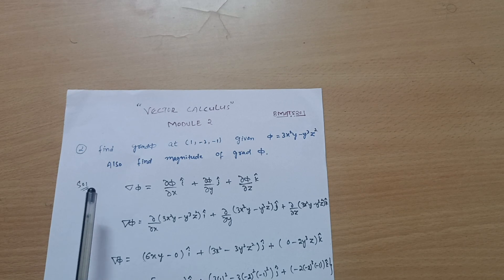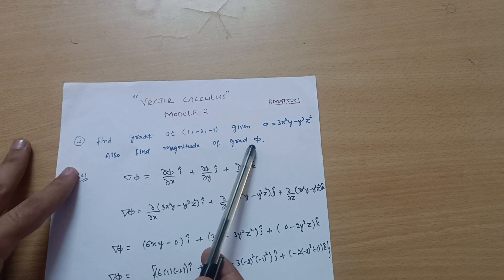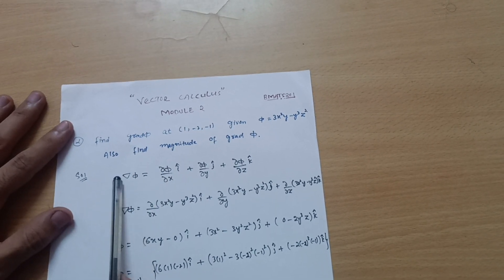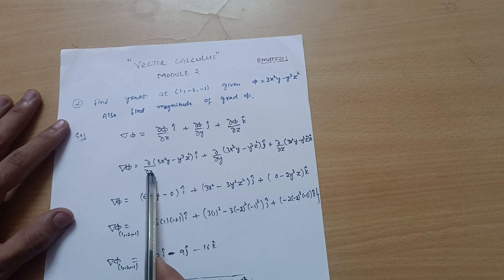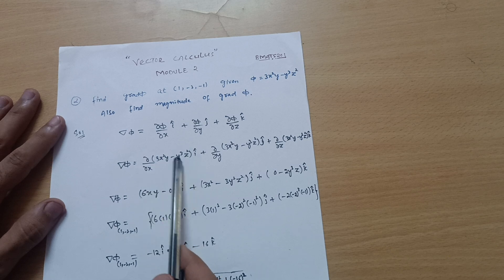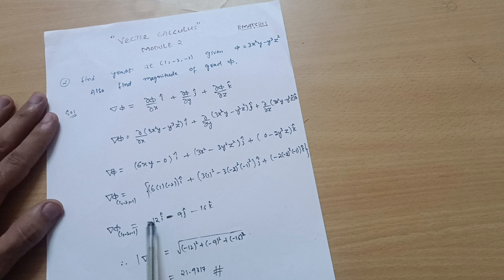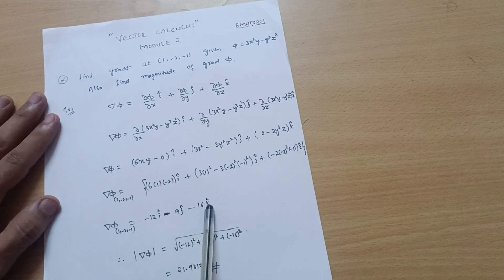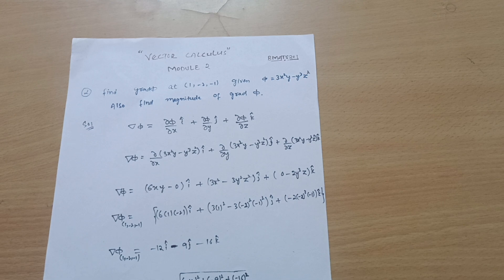BMATS201 VECTOR CALCULUS| Module 2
BMATS201 VECTOR CALCULUS| Module 2#vtu

Your Queries,
bmats201
bmats201 vtu
bmats201 module 2
vector calculus vtu
vector calculus bmats201
bmats201 vector calculus